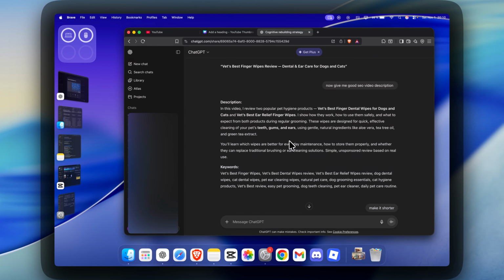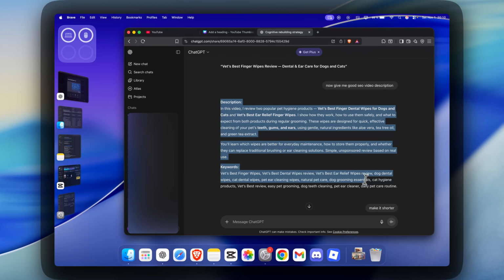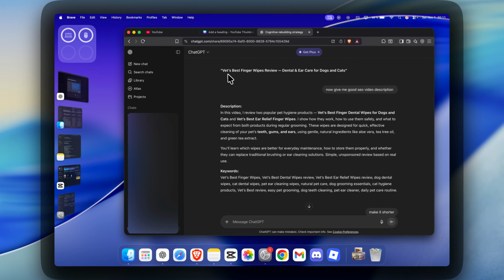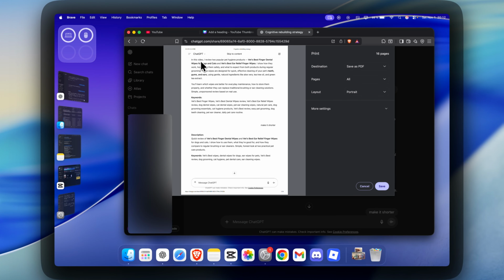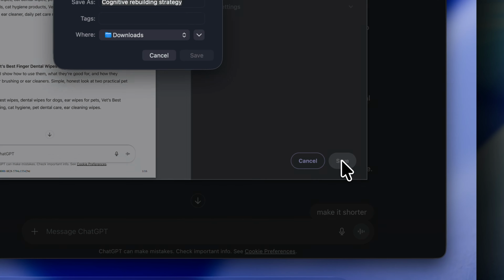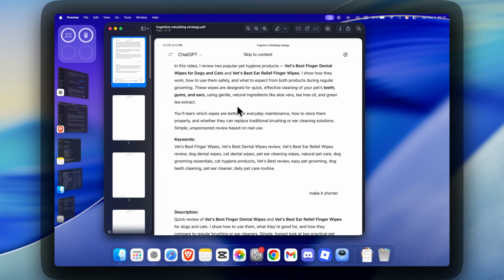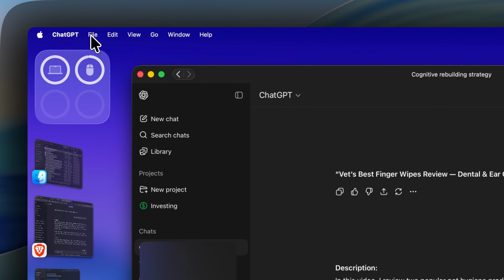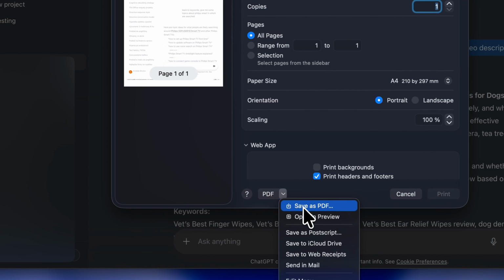How to Save ChatGPT Conversation as PDF on Mac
Learn how to save ChatGPT conversation as PDF on Mac